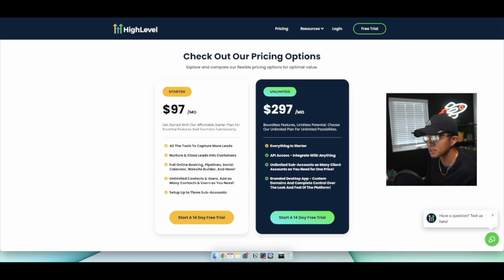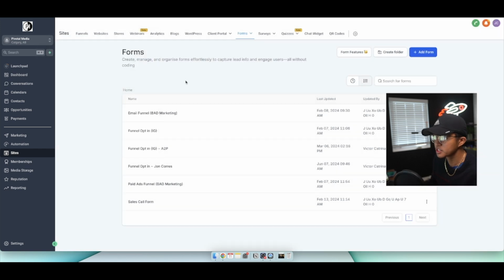How to Switch Between Sub Accounts on GoHighLevel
How To Switch Between Sub-Accounts In GoHighLevel: Quick & Easy Guide!

Need to switch between sub-accounts in GoHighLevel? In this step-by-step tutorial, we’ll show you exactly how to navigate between different accounts within your GoHighLevel dashboard. Learn how to quickly access client accounts, manage multiple businesses, and stay organized with ease. We’ll also cover troubleshooting tips in case you’re having trouble switching accounts. Whether you're an agency owner or managing multiple brands, this guide makes it simple. Watch now and master sub-account navigation in GoHighLevel today!